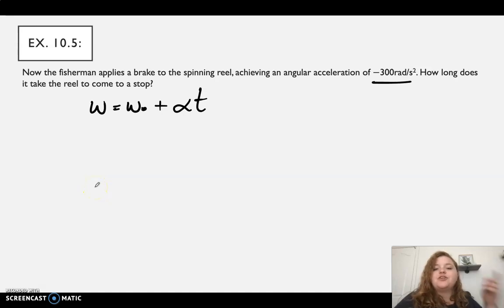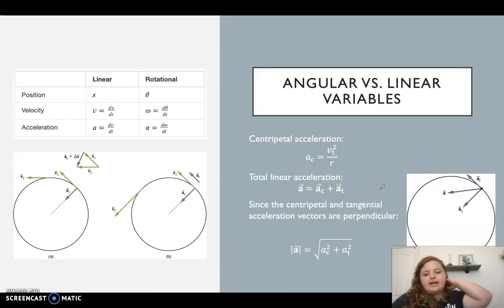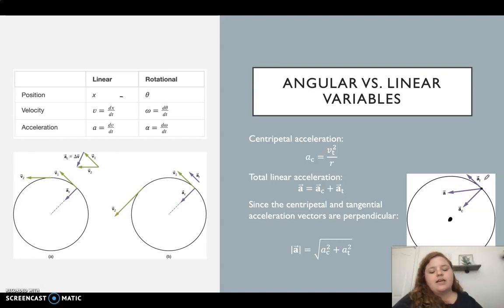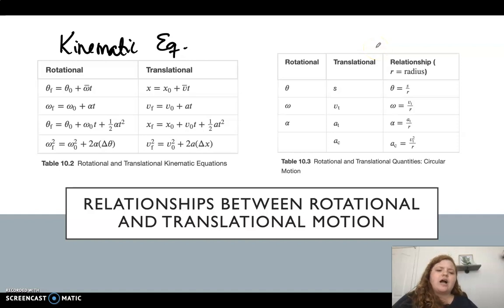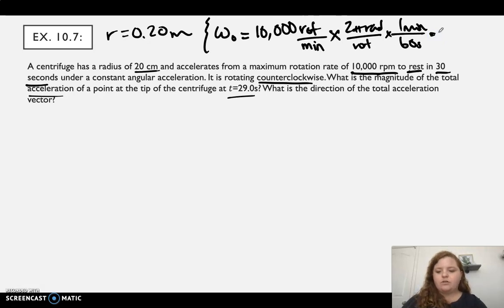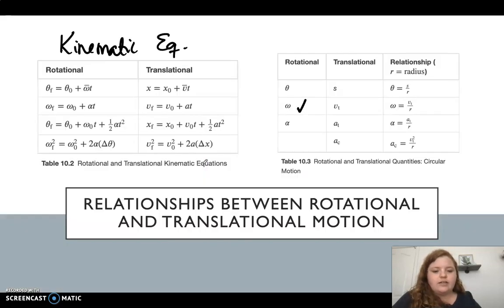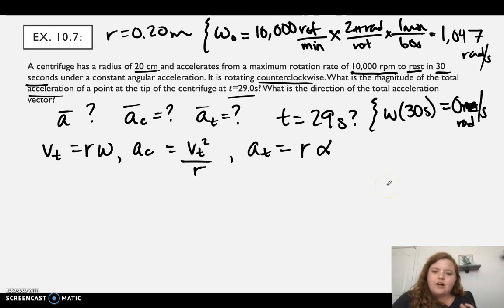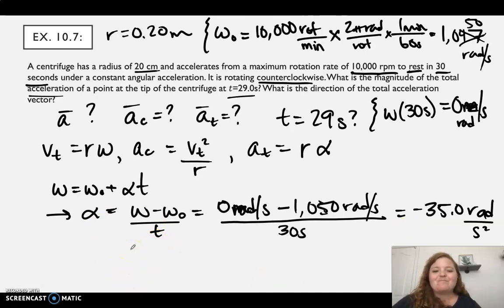Fixed Axis Rotation P4